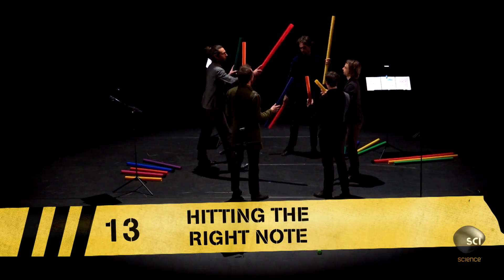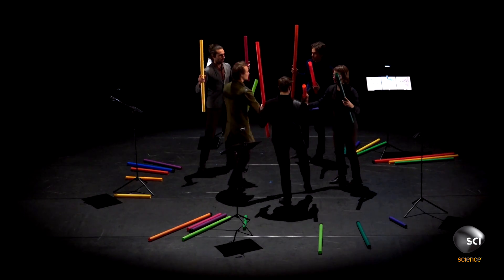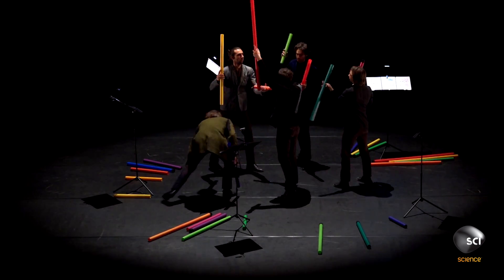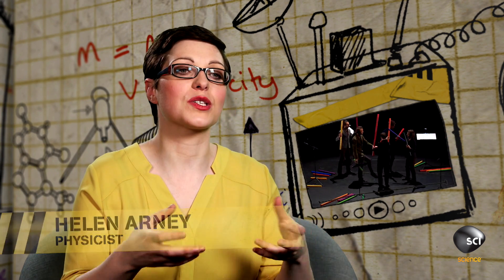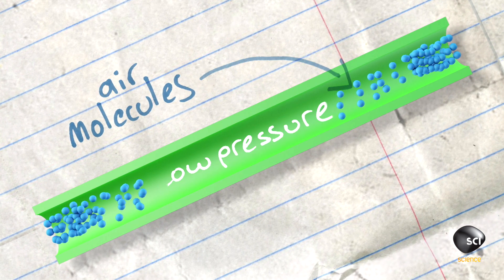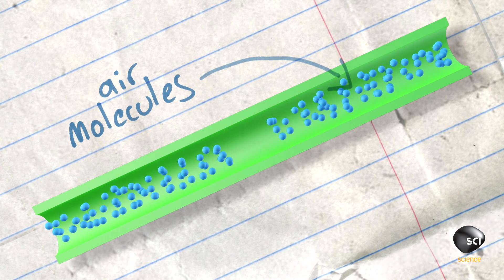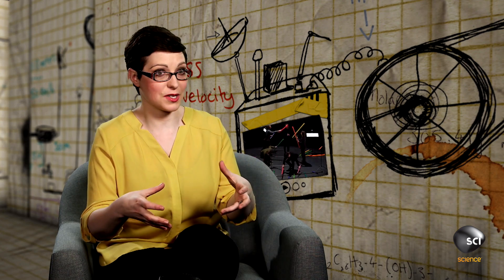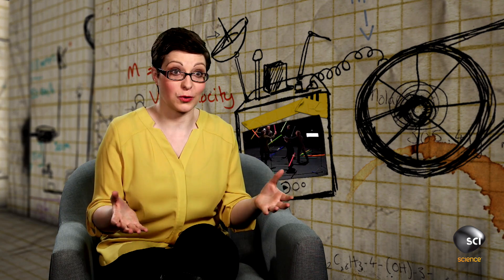Jugglers Hit the Right Note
When their hands hit the tubes it gives the air inside more energy. Those air molecules move in order to create vibrations and musical notes.